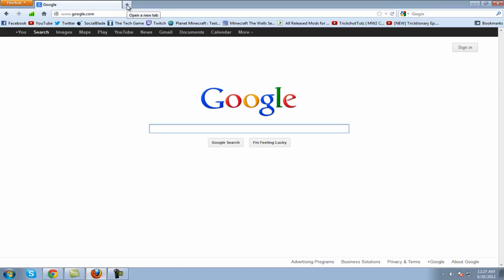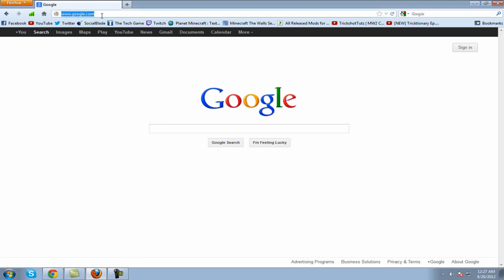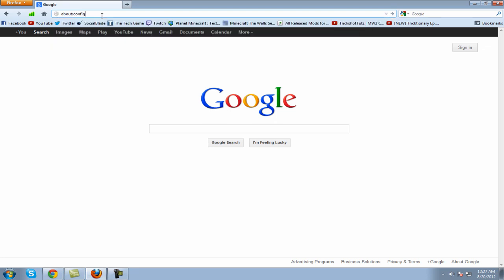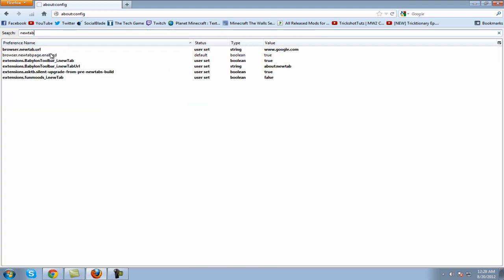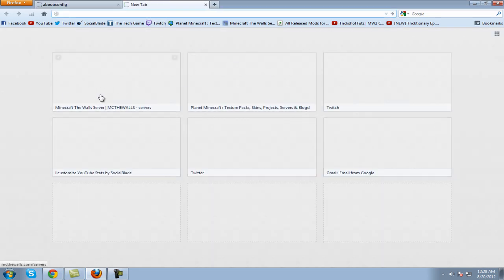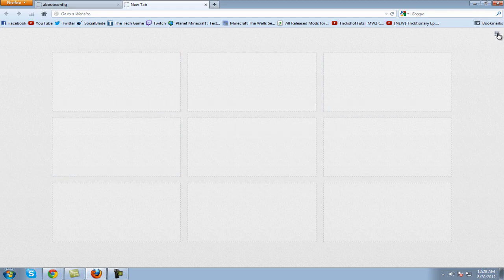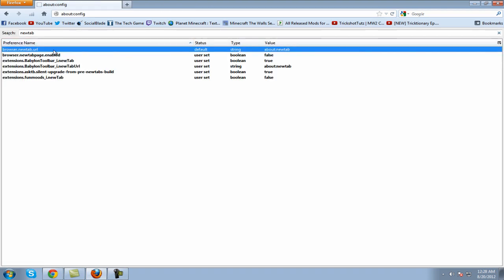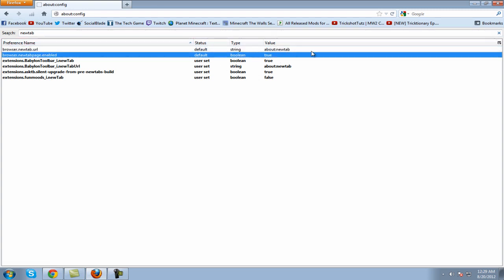How to change new tab page on Mozilla Firefox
Hello everyone im bringing you a very complicated thing to figure out and it took me awhile and i finally figured it out and felt like everyone should know so hope you enjoyed :D !